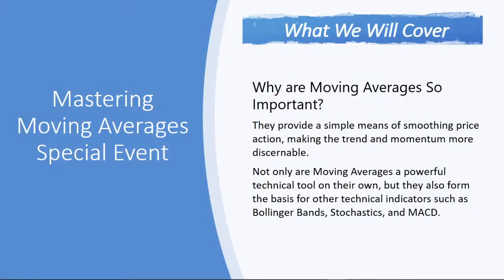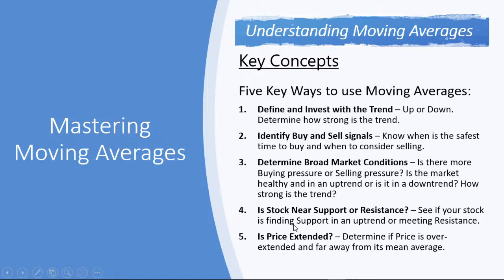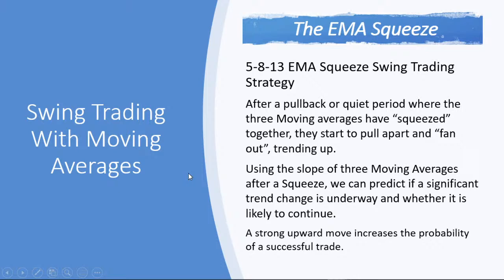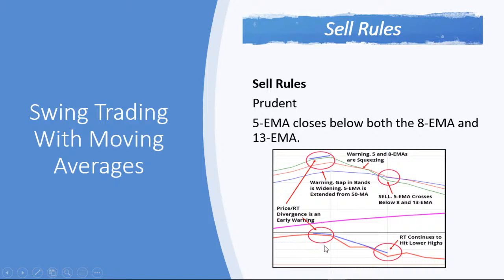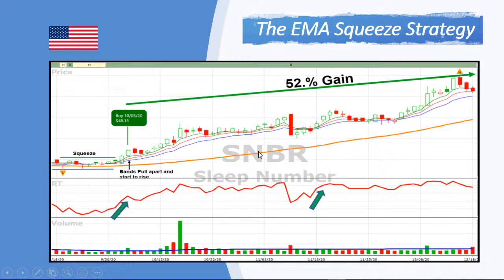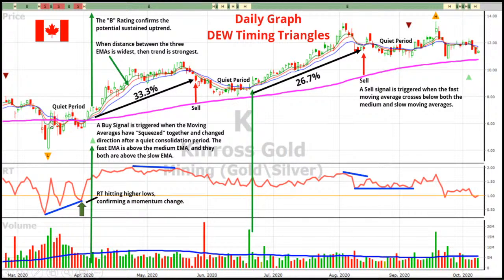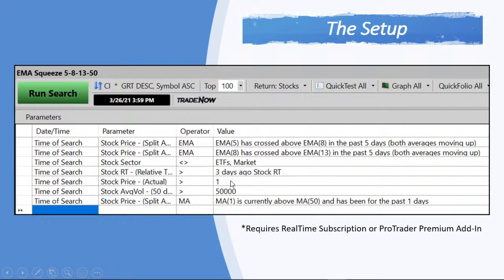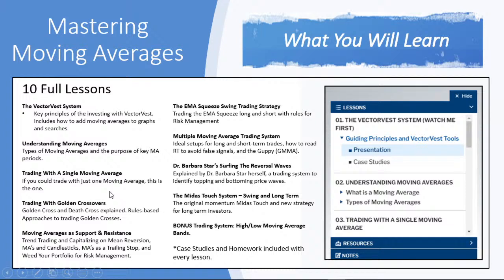How to Master Moving Averages | VectorVest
The basis for many technical indicators, Moving Averages are one of the most straightforward, simple and reliable tools you can use to predict a market or stock trend. Used correctly, they can make your trading better and more efficient.

Mastering Moving Averages is a comprehensive course that will give you a complete understanding of the different types of Moving Averages and the best combinations for swing trading and long-term investing. You will learn to use Moving Averages to identify early Buy and Sell signals and differentiate between reliable and unreliable trends.

You will learn six predictive Moving Average trading systems and a BONUS system that uses High/Low Moving Average Bands.